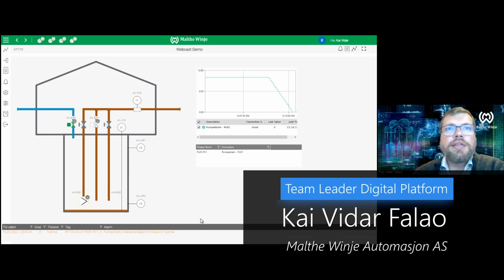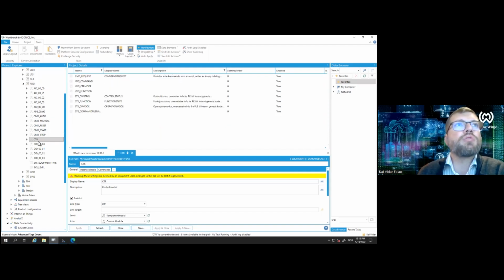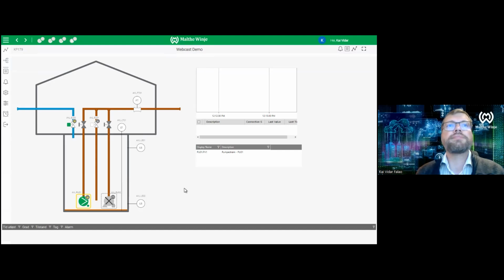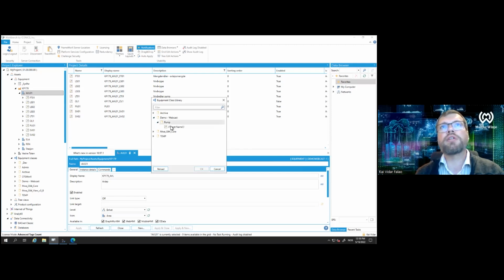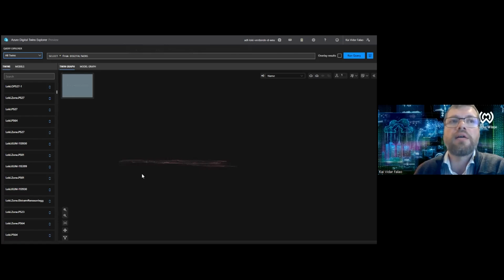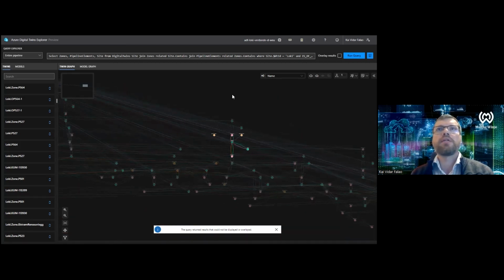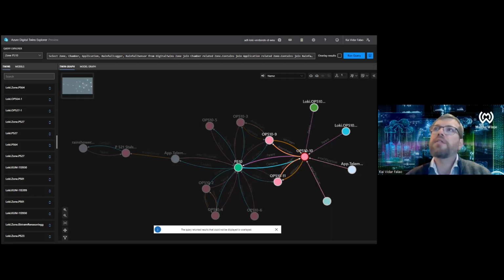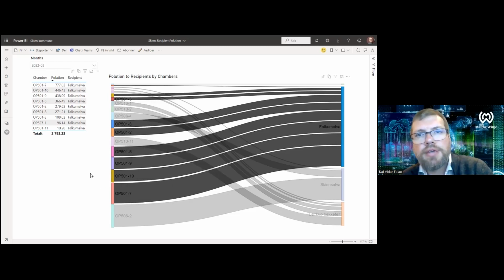Digital Twin Technology for Water Applications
This demonstration from ICONICS VAR/system integrator, Malthe Winje, highlights examples of water applications that reduce energy and non-revenue water losses using the new model of asset-based design. You will see how to apply digital twin technology to your water and wastewater SCADA system to bridge the gap between the world of things and the world of data to create a digital copy of your entire enterprise system.